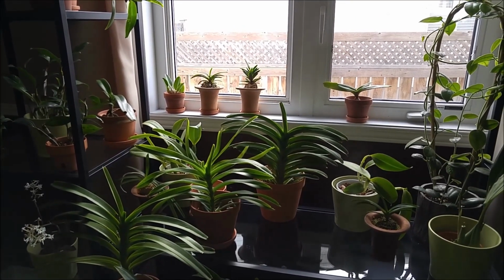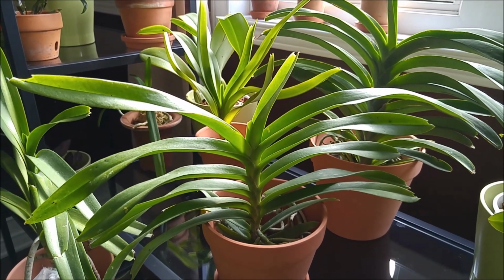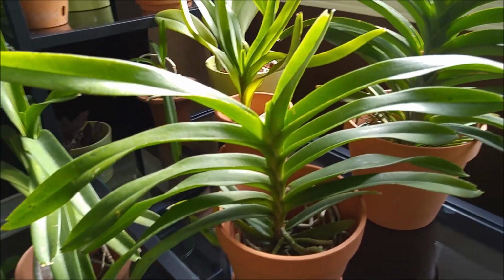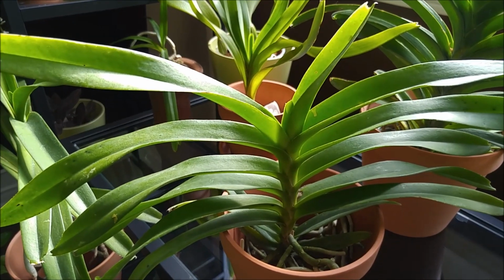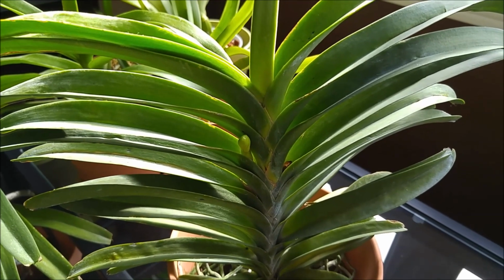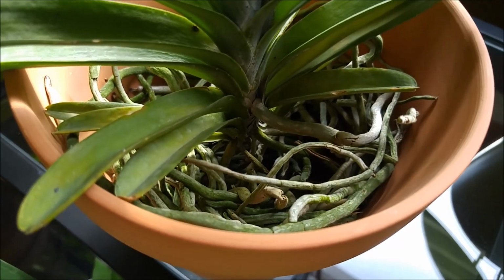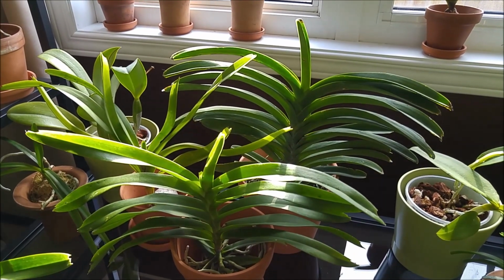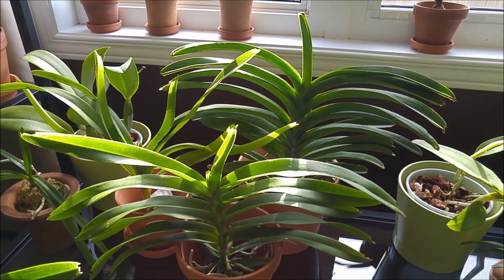Orchid haul from TG Orchids - my new vandas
First orchid purchase of the year 2020:
Vanda denisoniana and Vanda sanderiana